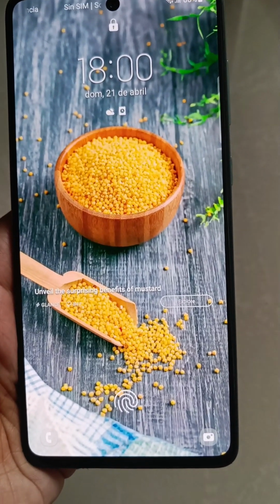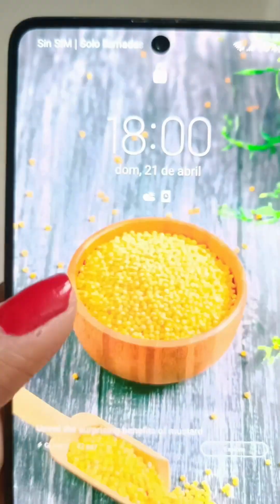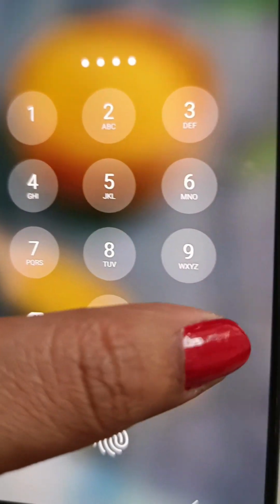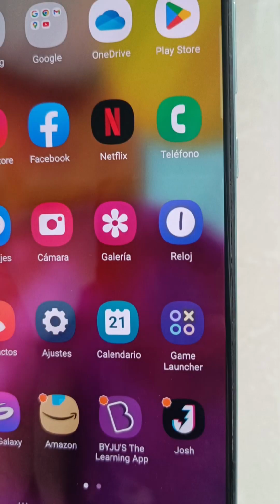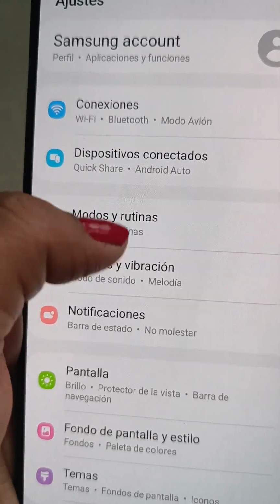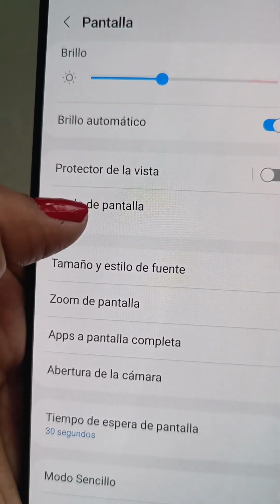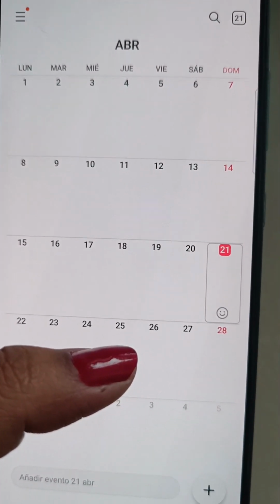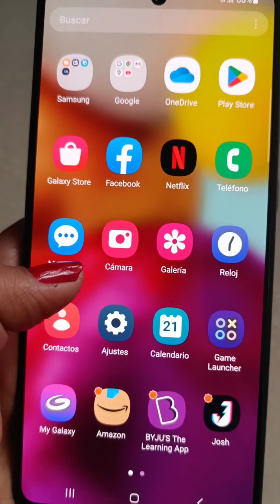MAGIC of learning Free Spanish is in this NEW TRICK. This idea of learning will blow your mind 😍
This is completely a mind-blowing idea of learning Spanish, that too absolutely FREE 🆓.
In today's era, we need to keep self updated and upskilled. Learning should never ever take a back seat for anyone. So, such tips and tricks make you smart and confident in every field. You are learning Spanish so let me know, did this trick caught your attention to learn more 🤗✴️